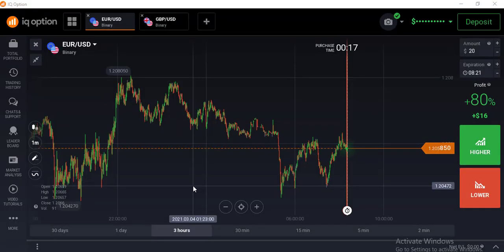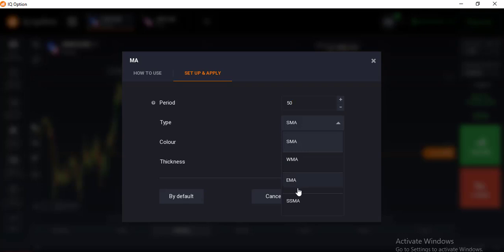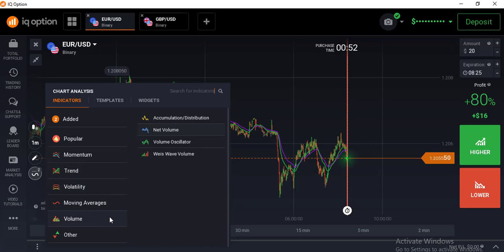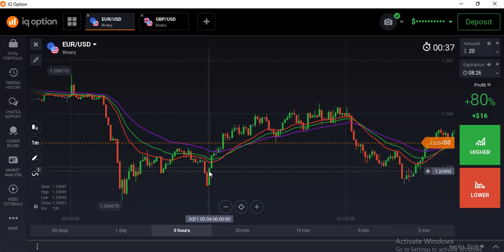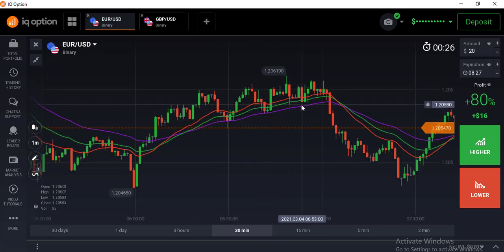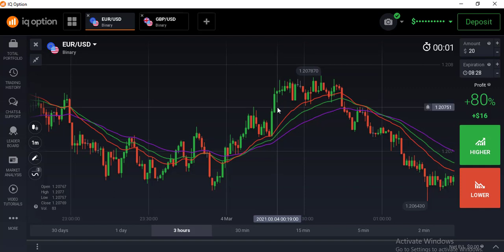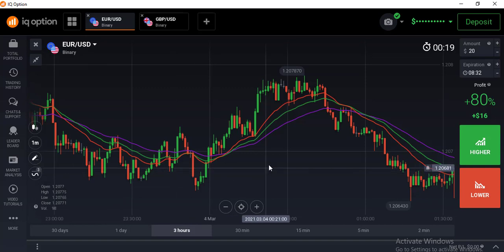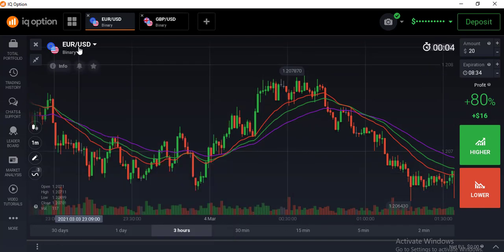EMA settings and how to add volume bar iq option in binary option trading _TRUSTED BINARY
Open an IQ option account (correct & trusted) from the link bellow.
Binary Option trading all sure shoot technique and strategy by TRUSTED BINARY .
Making money with Binary Options, trading the right way, and the smart way.
I created this channel because there are so many scams out there, promising quick money, with a small fee.
My videos are free, no catches, no hidden agendas.
I tell everybody straight-up it takes time, it is hard work, and it is difficult.
But my videos will help you, and applying these strategies, along with discipline and patience, you will be successful in trading.
The financial products offered by any binary options company carry a high level of risk and can result in the loss of all your funds.
You should never invest money that you cannot afford to lose.
This channel is all about making educational videos and is not at all advising anyone to
Invest.